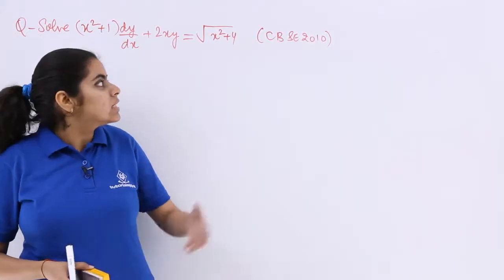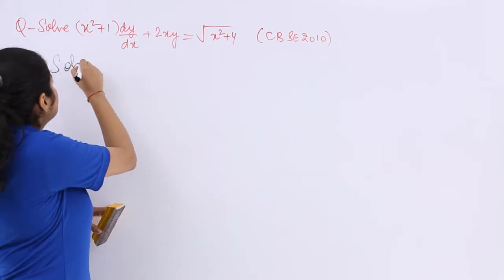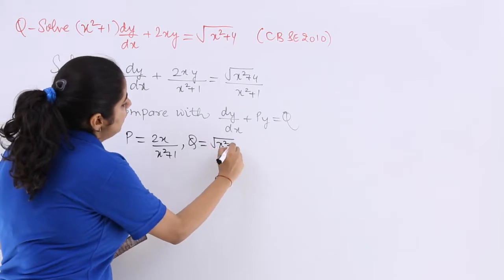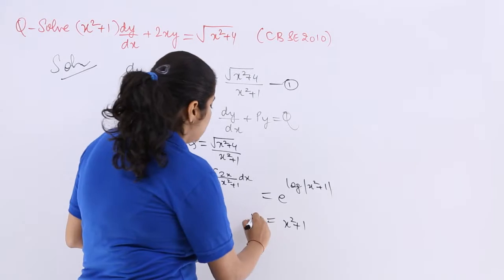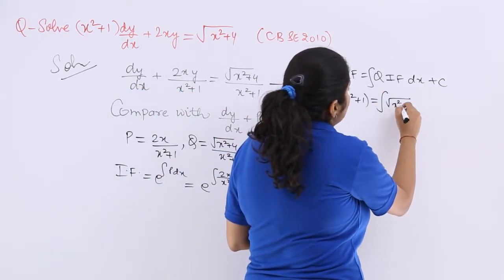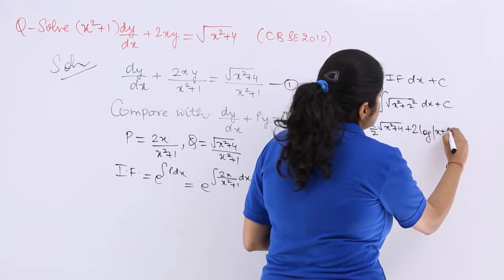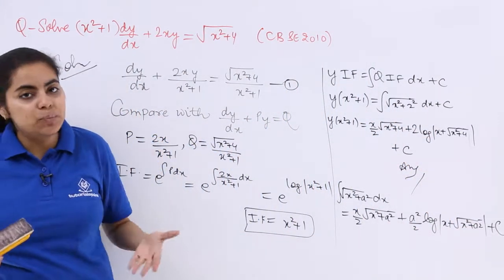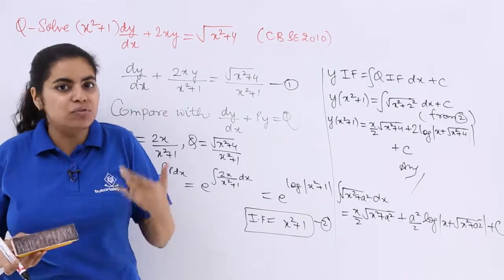Class 12th – Linear Differential Equations Form 1 Problem Example-4 | Tutorials Point